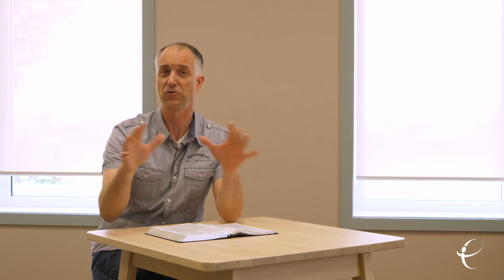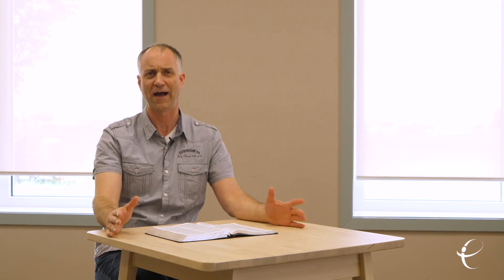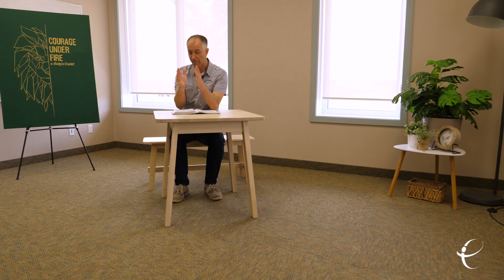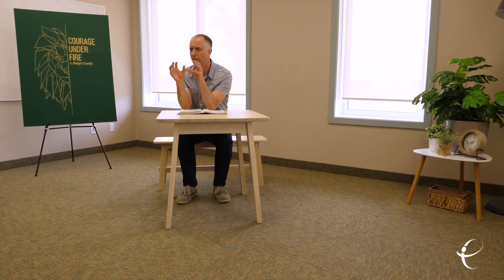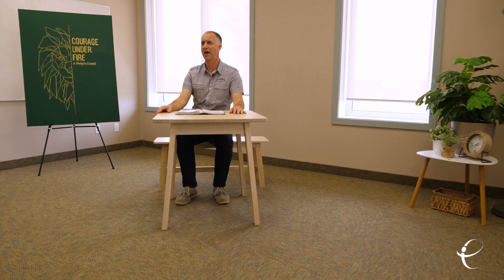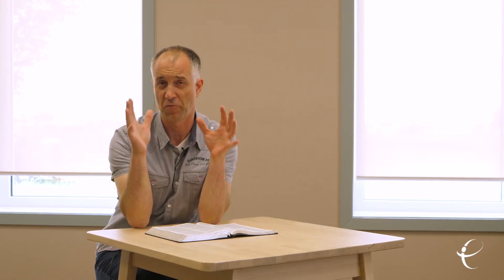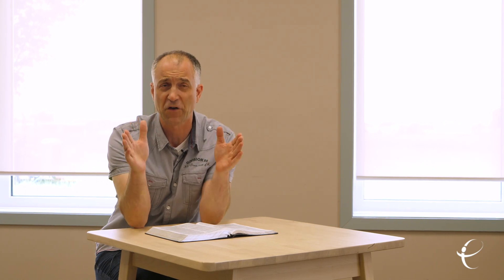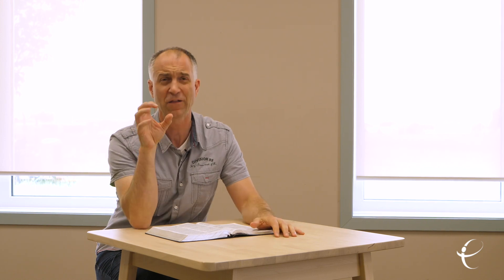A Moment with Geoff - June 11, 2020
Geoff addresses the recent announcement from the Government of Alberta and the principles that are guiding our relaunch plan. Also, a reminder of the Members Meeting on June 15th at 7pm.